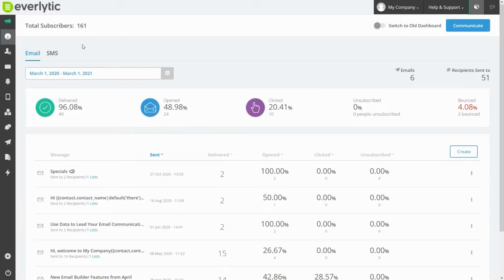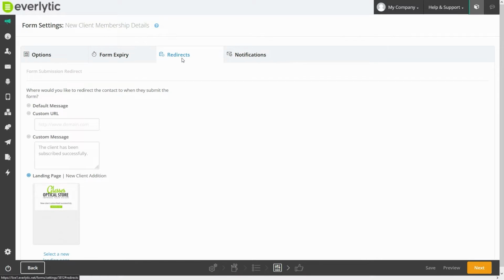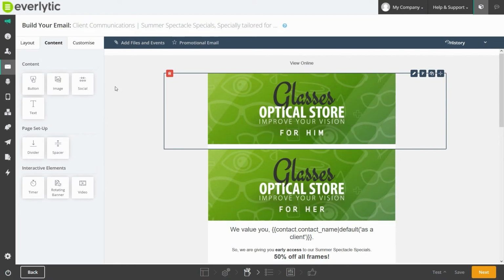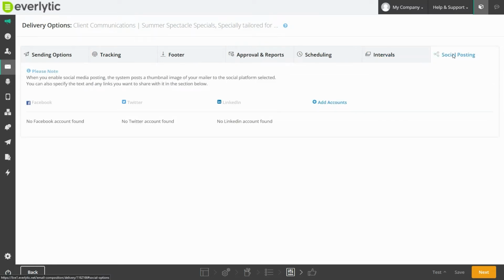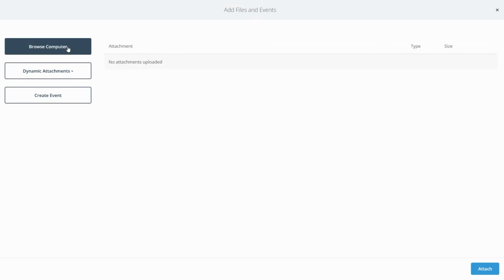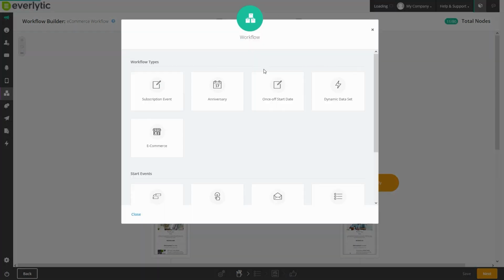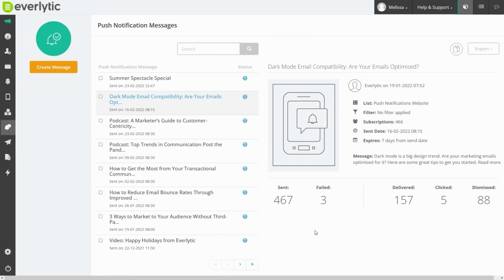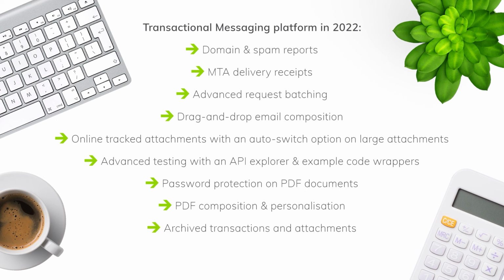Everlytic Features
Feature overview